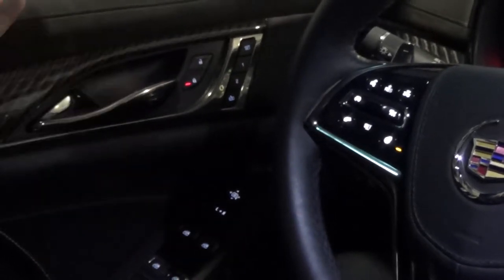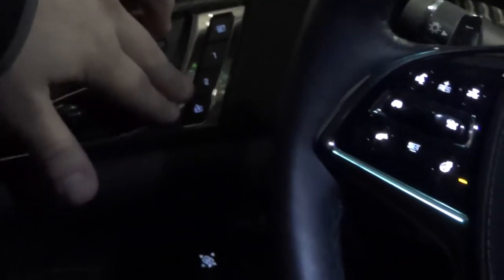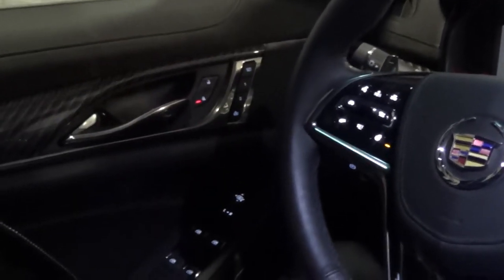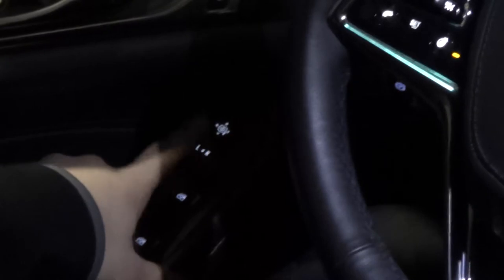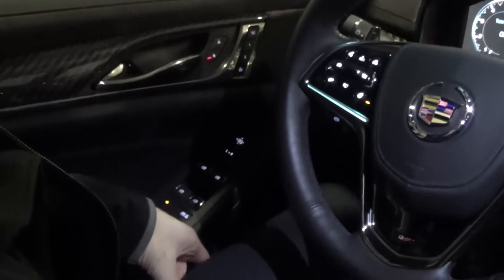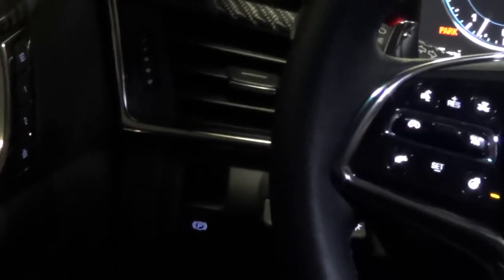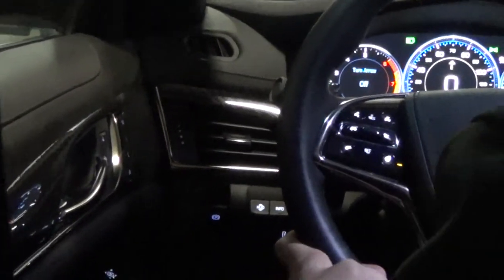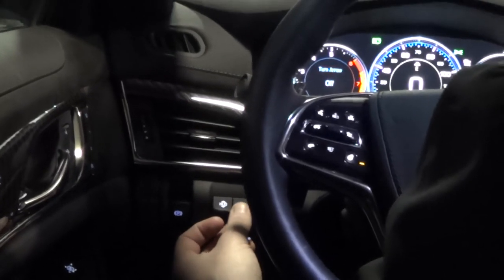2014 CTS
Memory seats